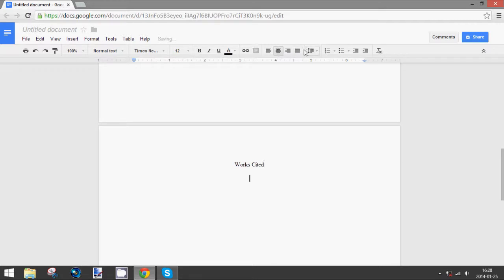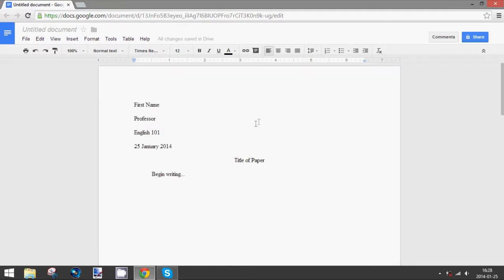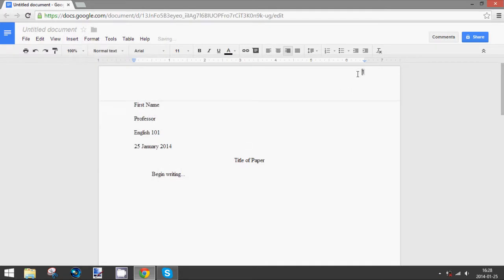Google Docs: MLA Format 2014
How to set up MLA format 2014 in Google Docs.